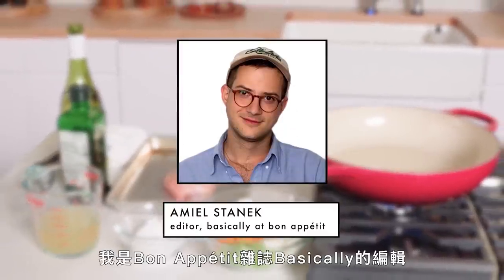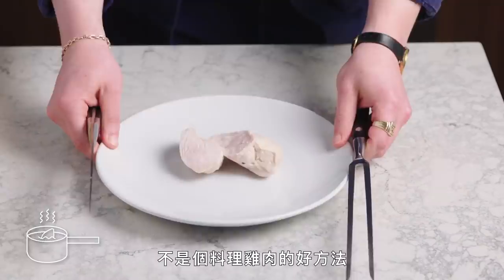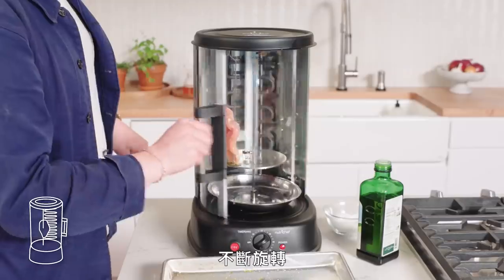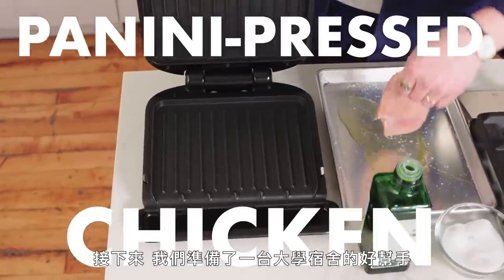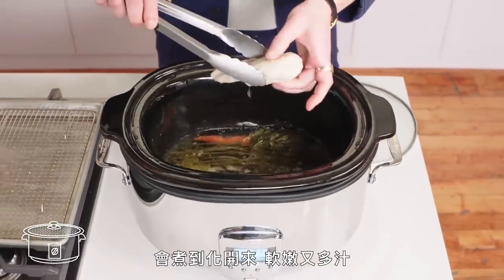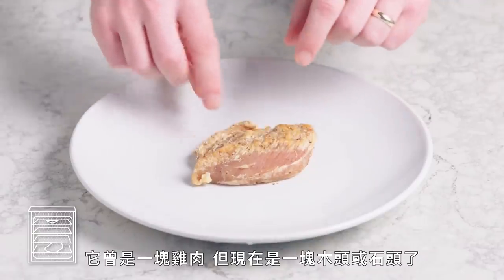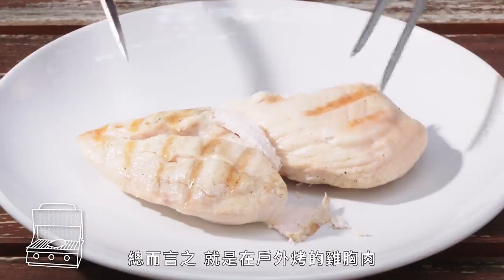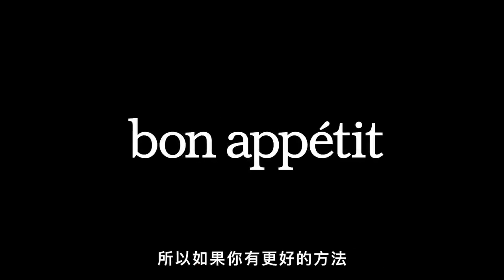每天吃也不膩！讓雞胸肉鮮嫩多汁的多種變化 Every Way to Cook a Chicken Breast｜療癒廚房｜Vogue Taiwan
水煮雞胸、烤雞胸、舒肥雞胸、紙包雞，32種雞胸肉料理方法一次告訴你
00:00​ Intro
00:18​ BAKED CHICKEN 烘焙雞胸
0:49​ ROASTED CHICKEN 烘烤雞胸
1:19​ BROILED CHICKEN 上火烤雞胸
1:55​ BOILED CHICKEN 水煮雞胸
2:25​ POACHED CHICKEN 慢燉雞胸
2:48​ BRAISED CHICKEN 燉煮雞胸
3:38​ MILK-BRAISED CHICKEN 牛奶燉雞
4:14​ STEAMED CHICKEN 蒸煮雞胸
4:25​ MICROWAVED CHICKEN 微波雞胸
4:38​ ROTISSERIE CHICKEN 串烤雞胸
4:59​ DEEP-FRIED (NAKED) CHICKEN 油炸雞胸
5:31​ DEEP-FRIED (BREADED) CHICKEN 炸天婦羅雞胸
5:57​ COUNTRY-FRIED CHICKEN 美式鄉村炸雞
6:36​ SEARED CHICKEN 香煎雞胸
7:07​ PANINI-PRESSED CHICKEN 帕尼尼機烤雞胸
7:34​ SALT BLOCK CHICKEN 鹽板烤雞胸
7:48​ BRICKED CHICKEN 磚壓雞胸
8:03​ IRONED CHICKEN 熨斗煎雞胸
8:18​ AIR-FRIED CHICKEN 氣炸雞胸
8:51​ INSTANT POT CHICKEN 壓力鍋雞胸
9:15​ SLOW-COOKED CHICKEN 慢煮雞胸
9:47​ CLAY-BAKED CHICKEN 陶鍋雞胸
10:18​ SOUS VIDE CHICKEN 舒肥雞胸
10:59​ BLOW-TORCHED CHICKEN 噴槍烤雞胸
11:28​ DEHYDRATED CHICKEN 脫水雞胸
12:05​ EN PAPILLOTE CHICKEN 紙包雞
12:43​ POULET AU PAIN 雞肉麵包
13:16​ SALT-BAKED CHICKEN 鹽烤雞胸
13:52​ GRILLED CHICKEN 電烤爐烤雞胸
14:22​ SMOKED CHICKEN 煙燻雞胸
14:51​ COAL-COOKED CHICKEN 炭烤雞胸
15:29​ CAMPFIRE CHICKEN 營火烤雞胸